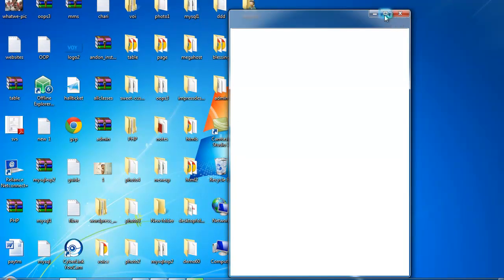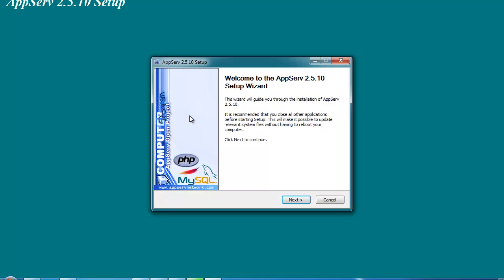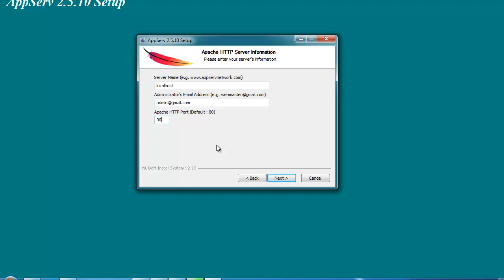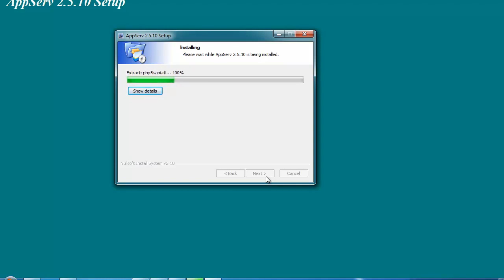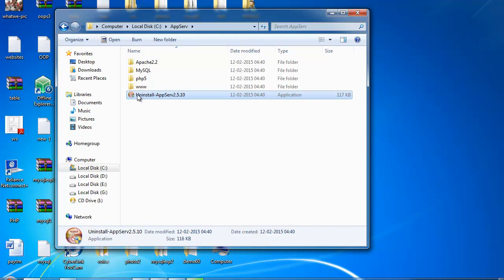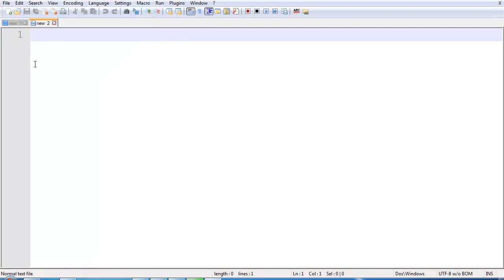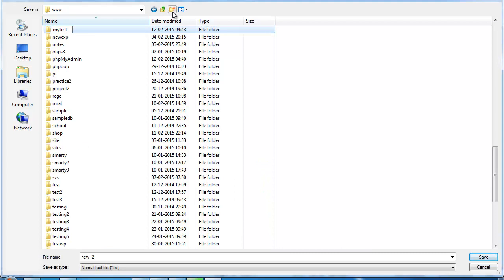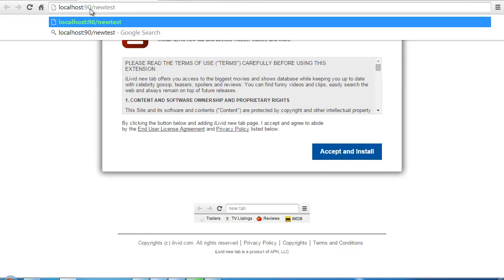installing appserv software, how to install appserv, installation appserv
installing appserv, how to install appserv, how to install php, appserv installation process, appserv installation in window 7